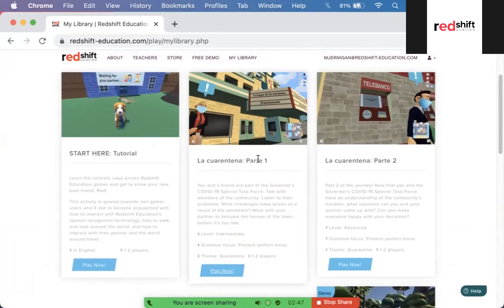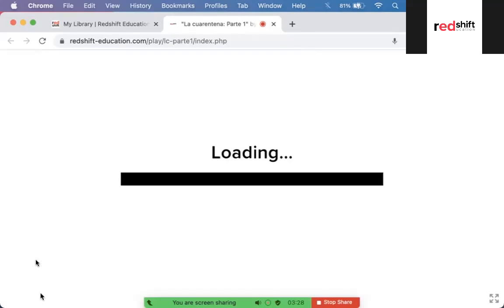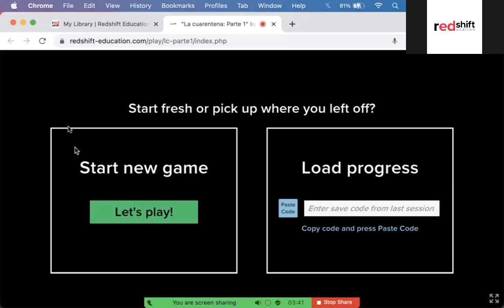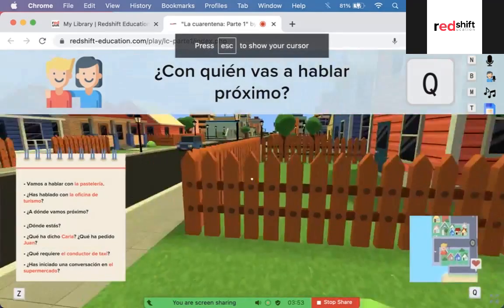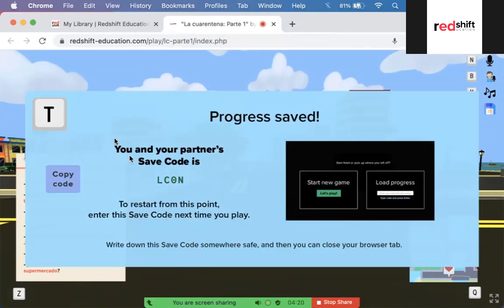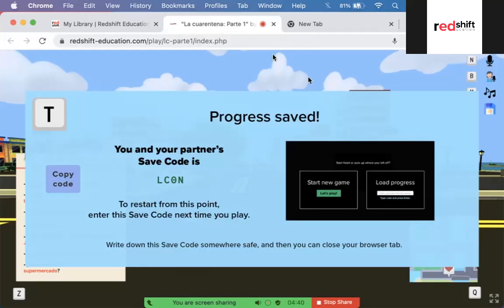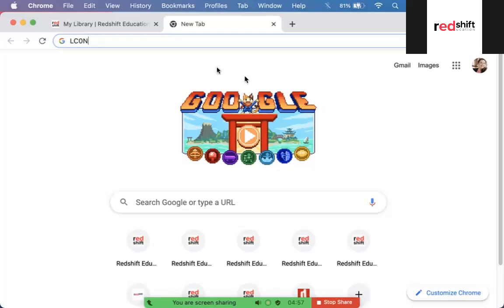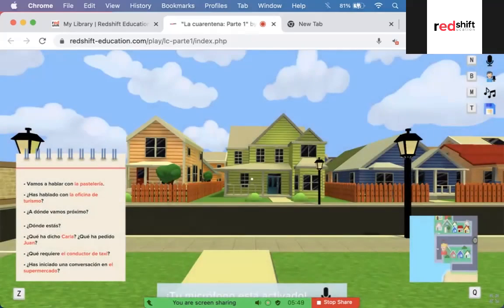How to save your game progress - Redshift Education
Here's how to save and safely exit when you're finished playing for the day in one of Redshift Education's games. Redshift Education offers the premiere quest-based video games for learning and practicing Spanish.